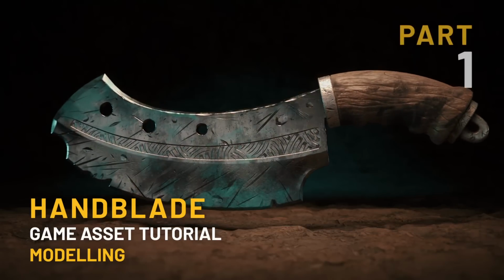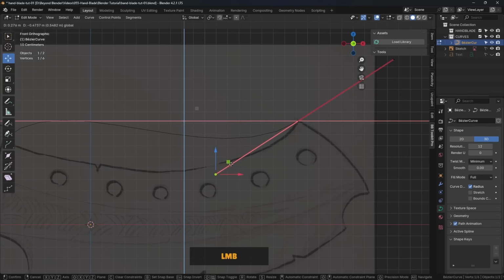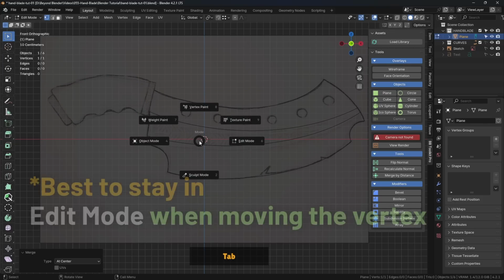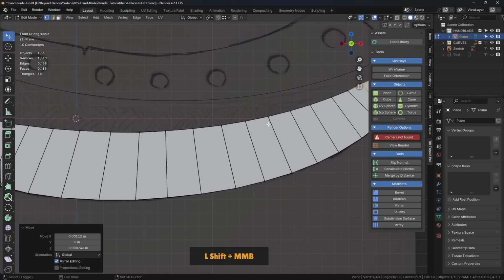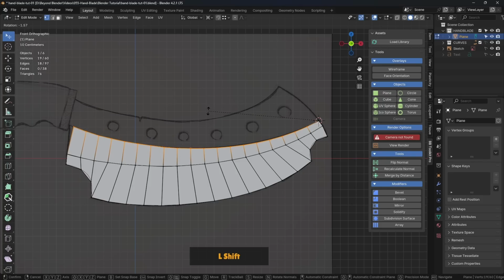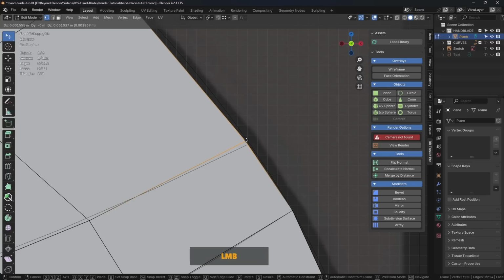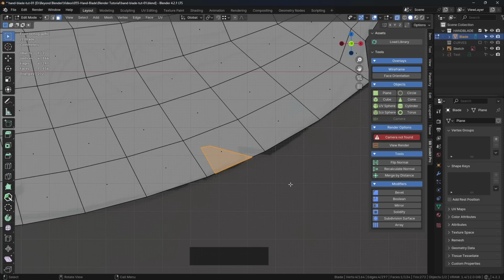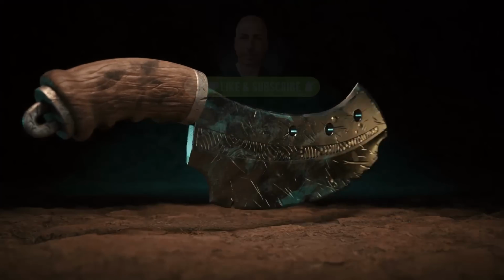Game ready asset in Blender and Marmoset Toolbag 4 - Part 1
In this Blender and Marmoset Toolbag 4 tutorial series I'll be making a low poly game ready asset from start to finish.
The best way to do that is to make a purchase of my Blender add-on, BB Toolkit Pro. It's very reasonably priced to remain accessible to as many Blender users as possible.